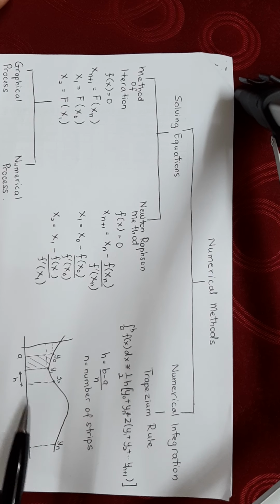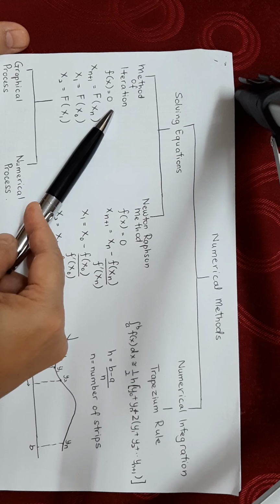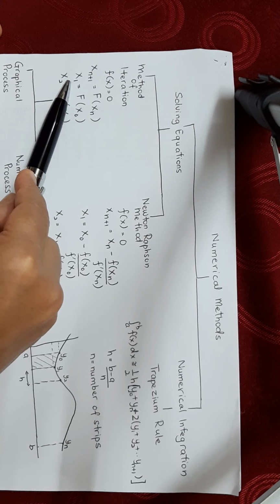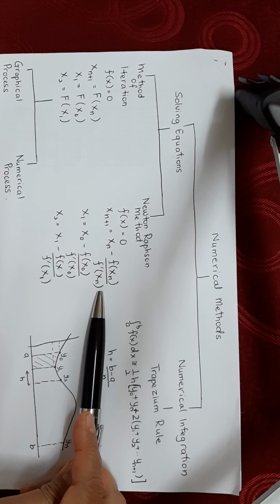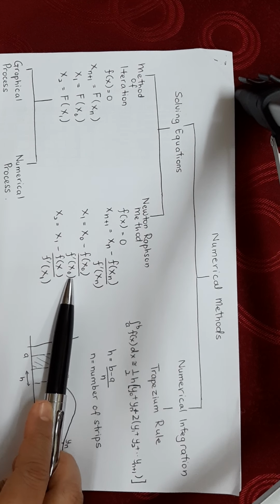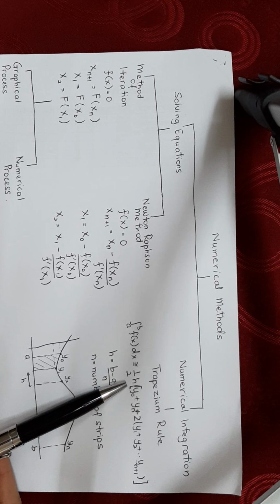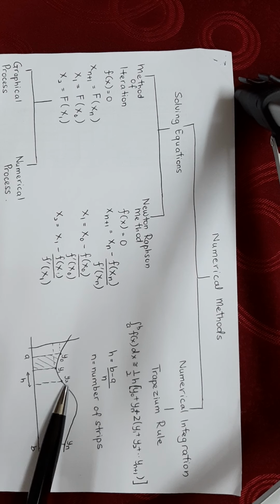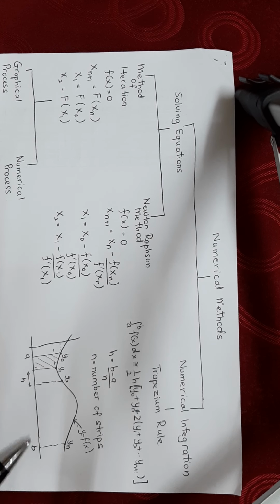NM2 STPM Pre U Numerical Methods (Overview)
Chapter 12. Oxford Fajar Ace Ahead. STPM.  Mathematics T. Semester 2.